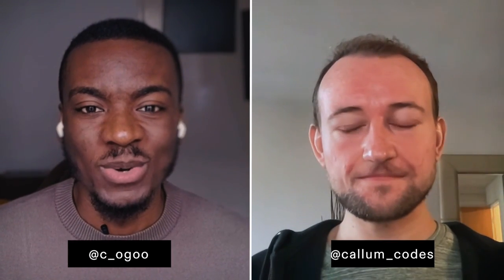Getting Started with Solana: SolanaPay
Colin and Callum explore SolanaPay and how to use it in your project.

Solana Pay is a new, open, and free-to-use payments framework built on Solana — the world’s most performant web3 ecosystem. Solana Pay is built for immediate transactions, fees that are fractions of a penny, and a net-zero environmental impact.